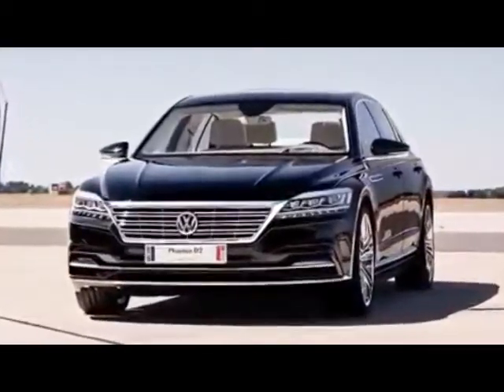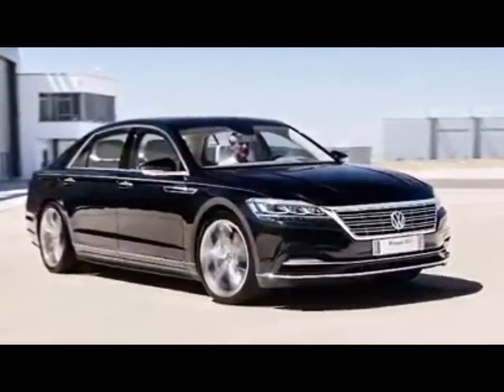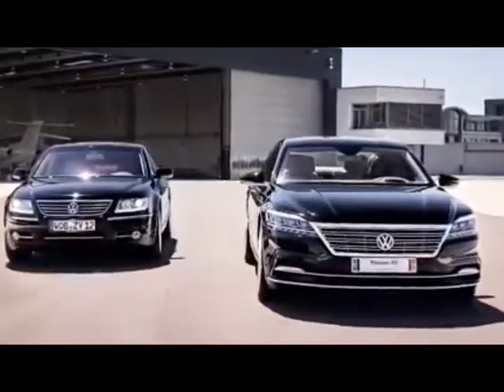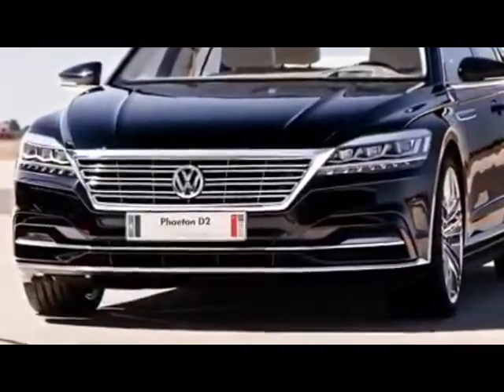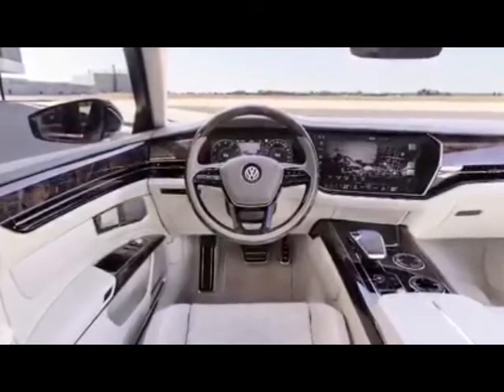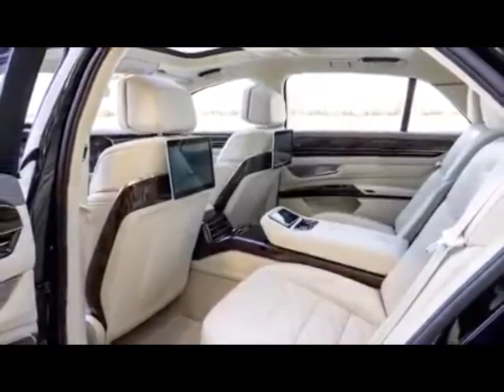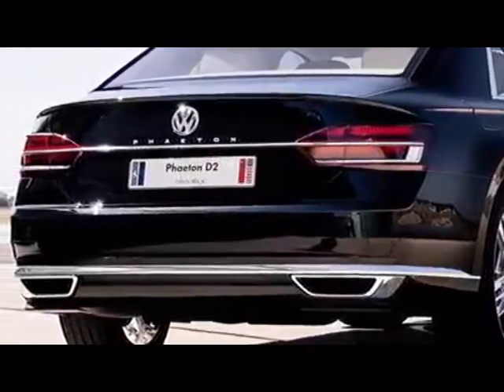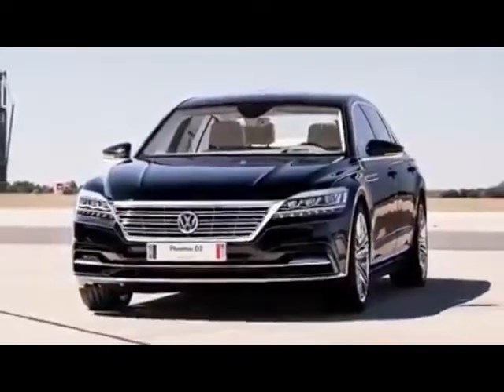VOLKSWAGEN PHAETON 2022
5.06 metres long, 1.90 metres wide, 1.45 metres high – these dimensions alone meant a place for the Phaeton among its competitors in the luxury segment. However, in spite of its size, its visual appearance was understated. Its flowing design with slightly domed roof lines created a timeless and unostentatious appearance. The only stand-out features were the round tail light clusters at the rear installed under rectangular cover glass elements.